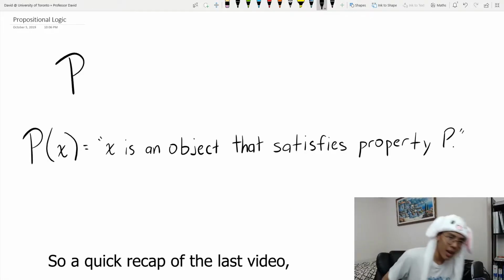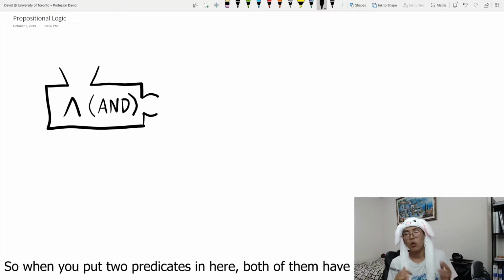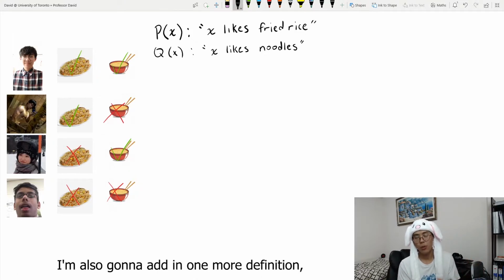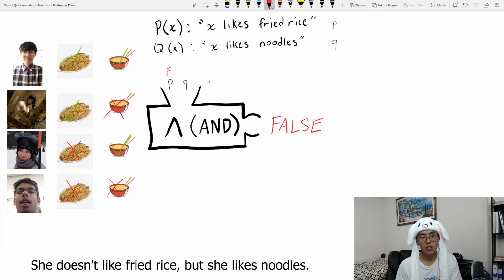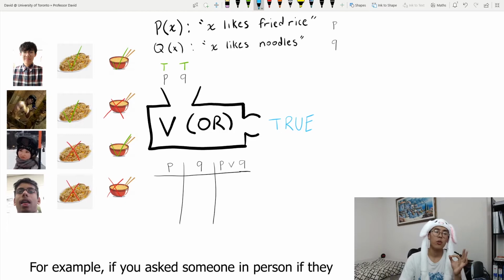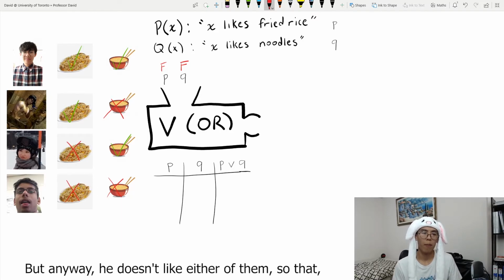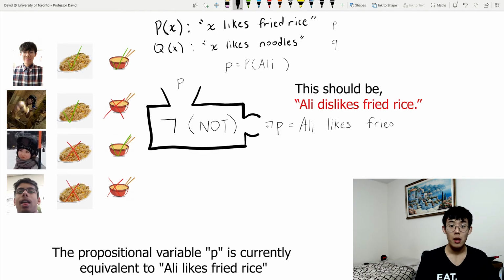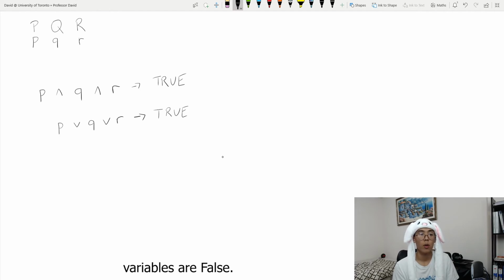Propositional Logic - David Pham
This is Part 2 of my Introduction to Logic series.
In this video, I discuss the three basic propositional operators, "and", "or" and "not", its truth tables, and how to translate simple propositional statements from English and vice versa.

Due to the length of the video, I have decided to add timestamps for each section. Here you go:

Introduction: 0:00
Recap: 0:41
"AND" Operator: 2:10
"OR" Operator: 6:36
"NOT" Operator: 9:12
Multiple Predicates (k-ary situation): 11:28
Conclusion: 12:18

Oh my gosh, I actually uploaded something. -_-
In the future, I'll try condensing as much information as possible in less time. Sorry for the long videos!